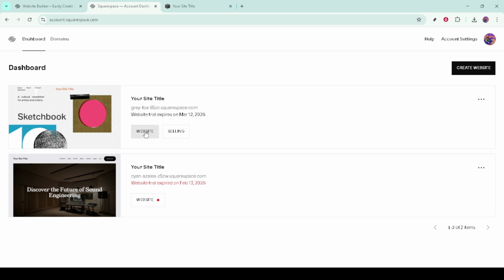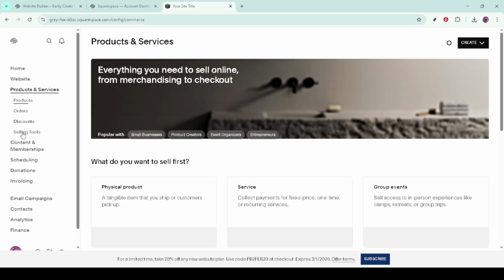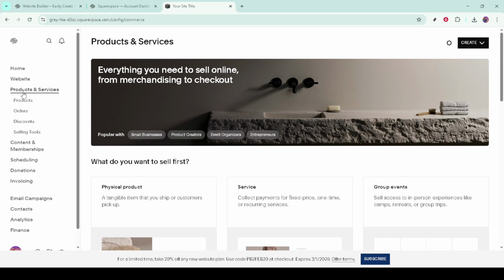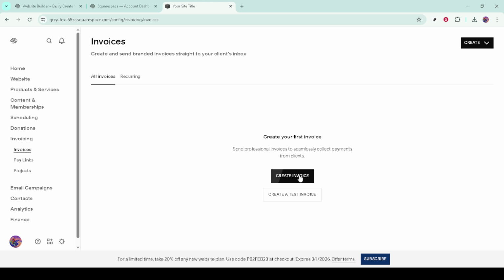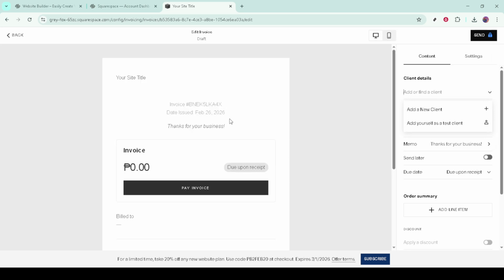How to Manage Clients with Proposals, Contracts, and Invoices on Squarespace [2026 Guide]